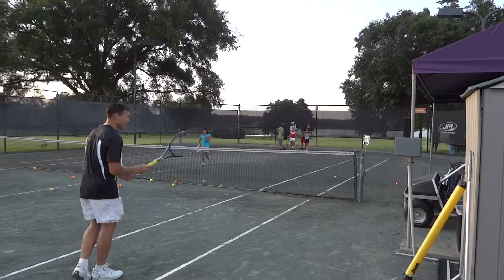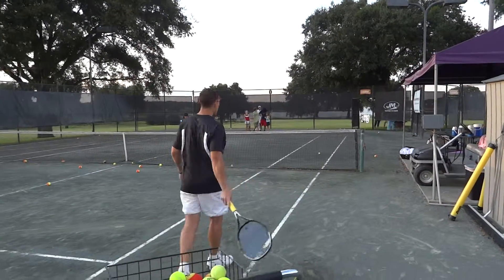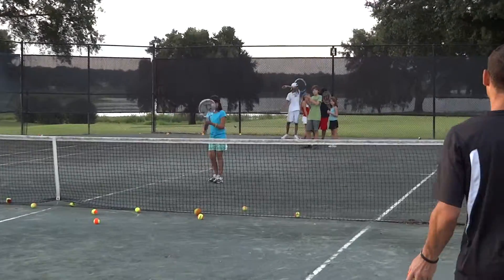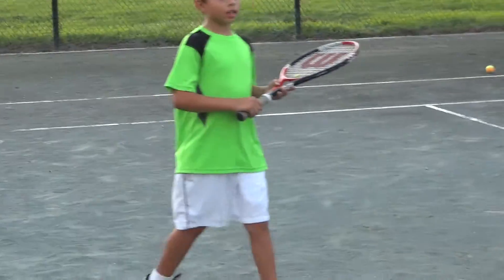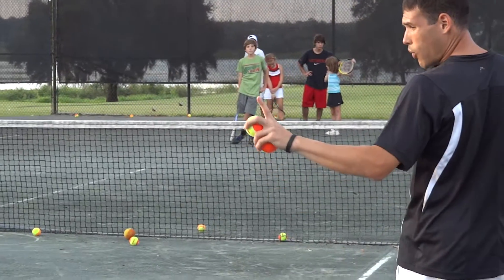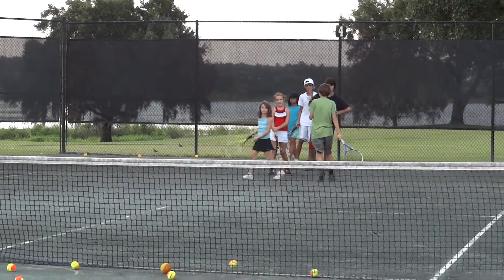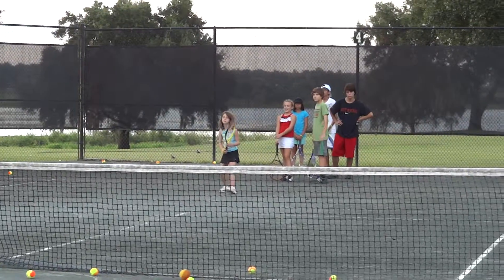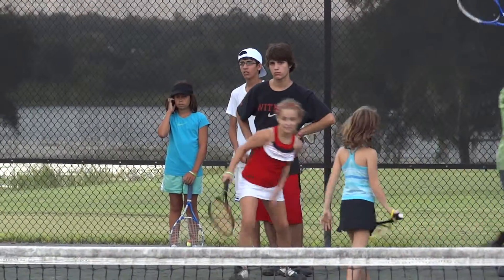Tennis Maker Metrowest Tennis